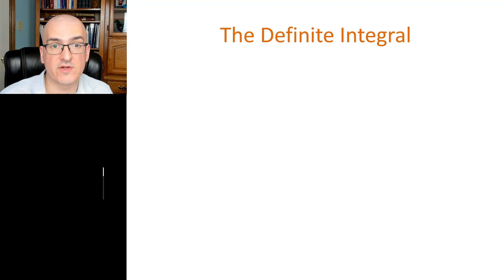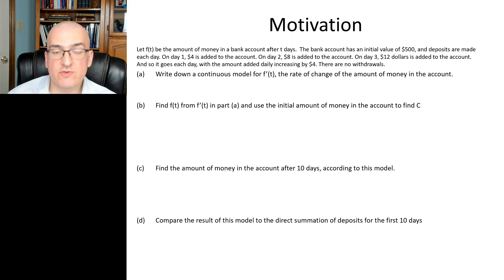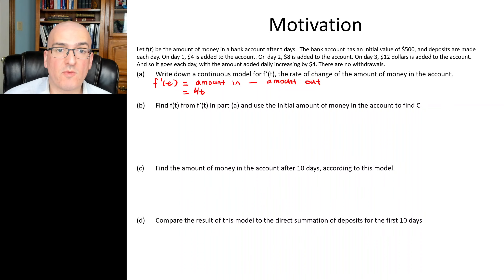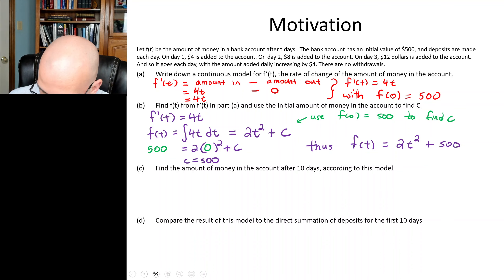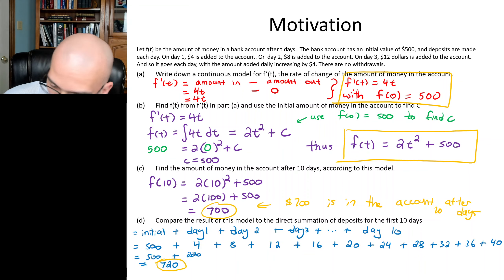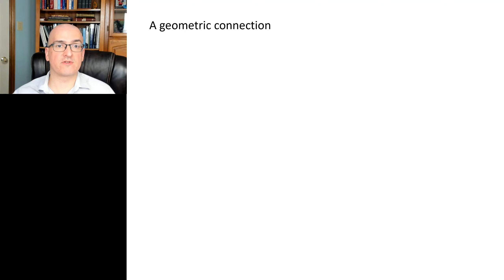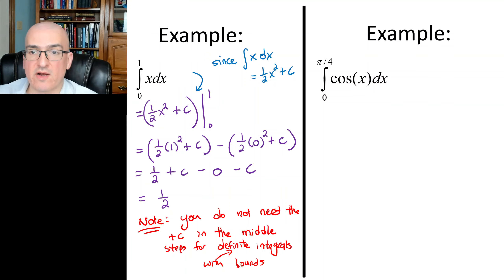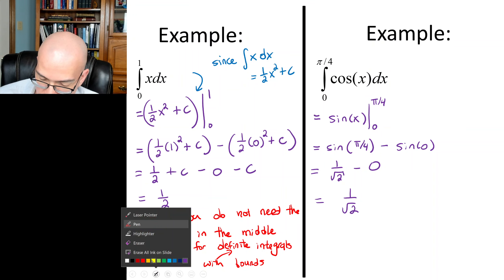math1230 Definite Integrals